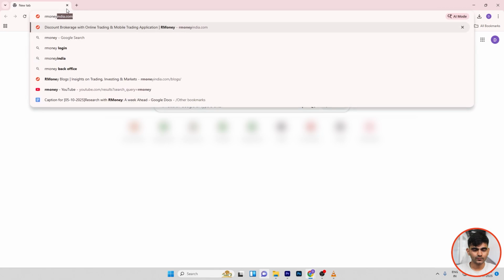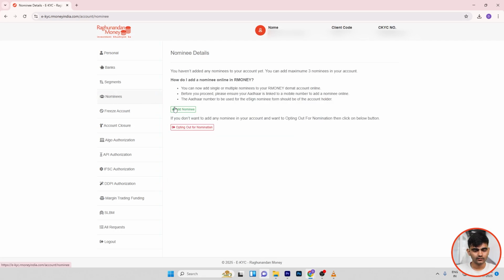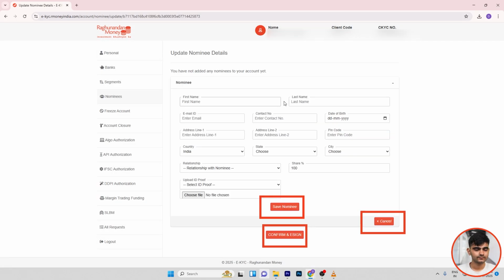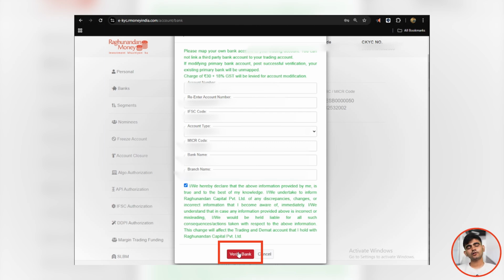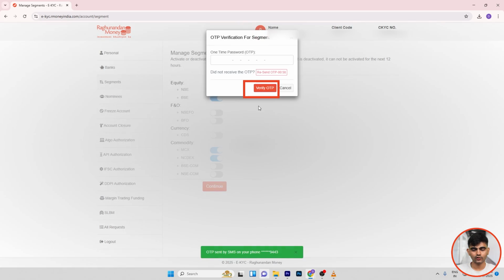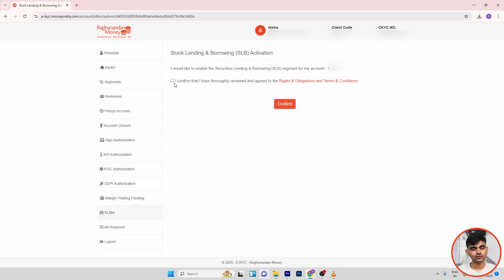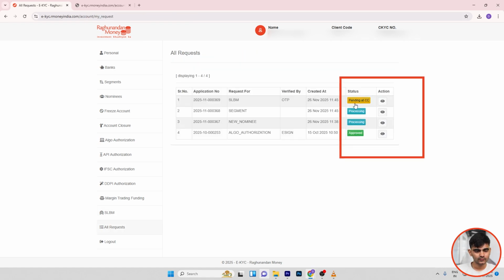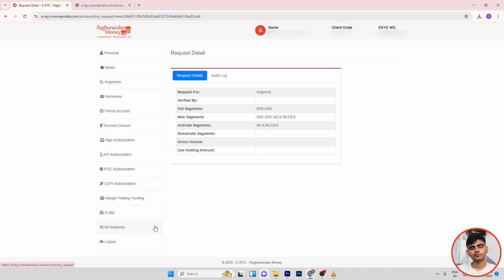How to Modify Details in Your RMoney Demat Account?